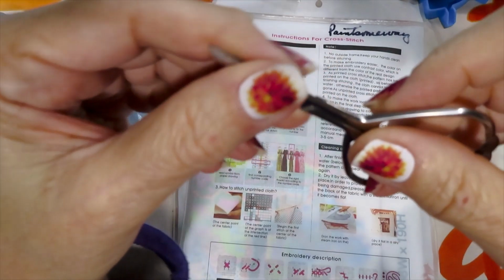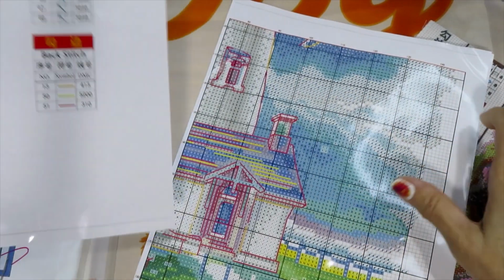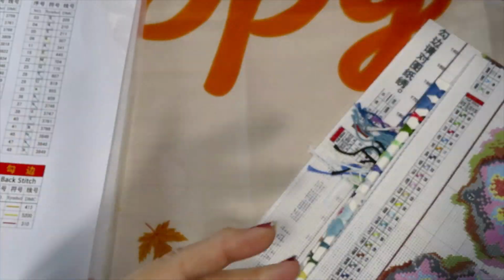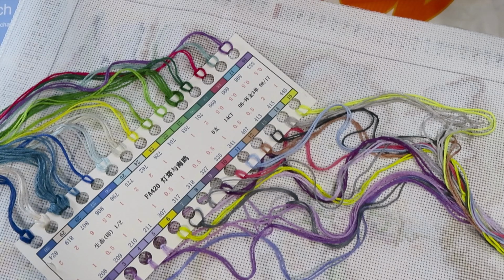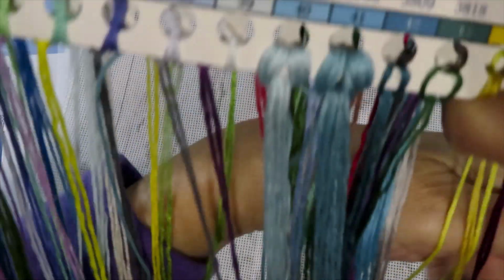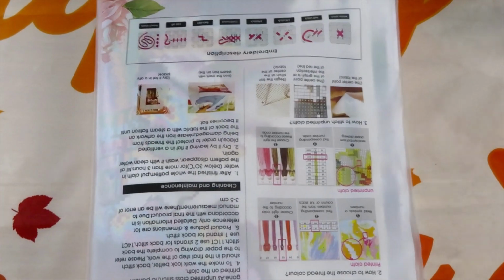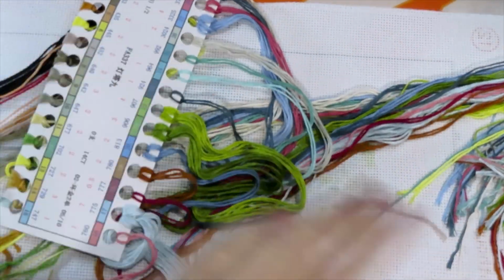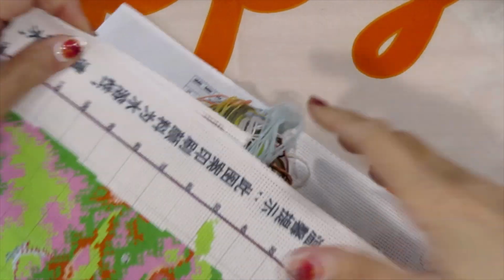Paintsomeway Product Review of Stamped Cross Stitch Kits & Tool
inc67739

VipCrossStitch
5%discount: Mickey05OFF